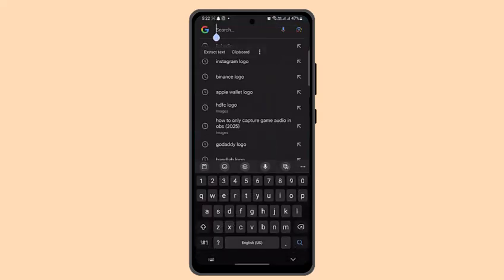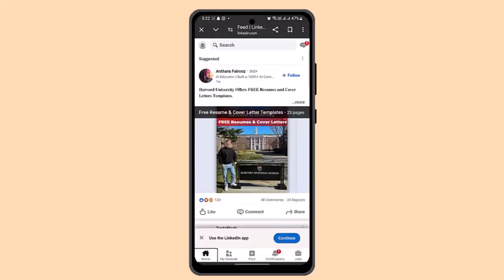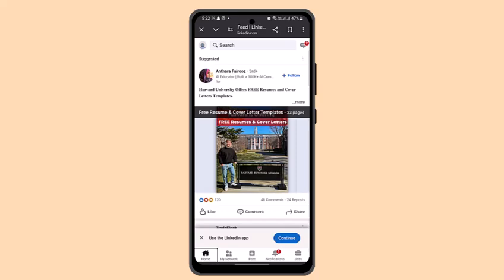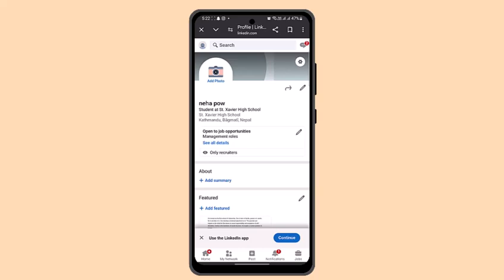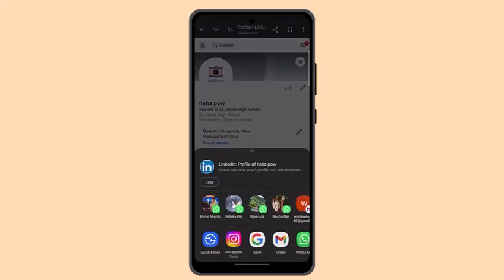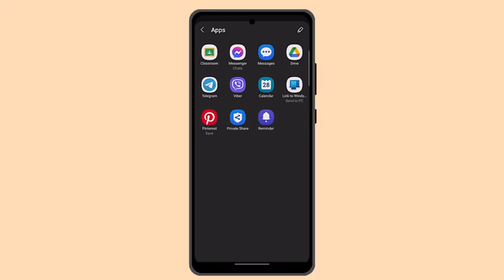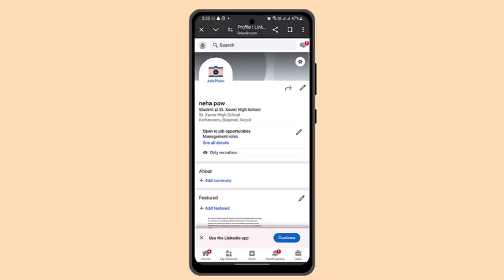How To Share Linkedin Profile Link (Quick & Easy) !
Sharing your LinkedIn profile link is an easy way to let others connect with you or view your professional achievements. Whether you're using the LinkedIn app or a browser, the steps are straightforward and similar across platforms. Here's a step-by-step guide to help you share your LinkedIn profile link effortlessly.

First, open LinkedIn on your preferred device. You can use a web browser or the LinkedIn app. In a browser, go to [linkedin.com] and log into your account using your credentials. Once logged in, you will land on the homepage. Ensure that your profile is up-to-date before sharing the link, as this is how others will view your professional presence.

To access your profile, click on your profile picture or name in the top left-hand corner (on the app) or from the dashboard (in a browser). This will take you to your profile page, where your details and professional summary are displayed.

At the top of your profile page, look for a share icon or three-dot menu, often represented by an arrow or "More" button. Click on this icon to open the sharing options. Depending on your preferences, you can share your profile directly through social platforms like Facebook, Twitter, or Messenger. Alternatively, you can copy your profile's unique URL and share it via email, text, or any other platform.

To copy the link, click "Copy Link" or "Copy Profile URL" in the menu. This copies the direct link to your profile to your clipboard. You can then paste it wherever you want to share it—whether in an email, a job application, or a messaging app.

If you'd like to share your profile privately, LinkedIn also offers options to adjust privacy settings for specific shares. Make sure to review these settings if you're concerned about who can access your profile.

Timestamps:
0:00 Introduction
0:02 Opening LinkedIn in a Browser or App
0:18 Logging Into Your Account
0:27 Accessing Your Profile Page
0:45 Finding the Share or More Button
0:57 Sharing Your Profile via Platforms
1:08 Copying and Pasting Your Profile Link
1:12 Adjusting Privacy Settings (Optional)
1:20 Conclusion